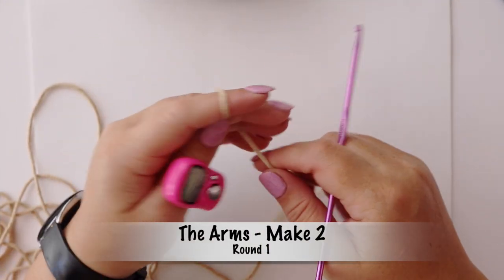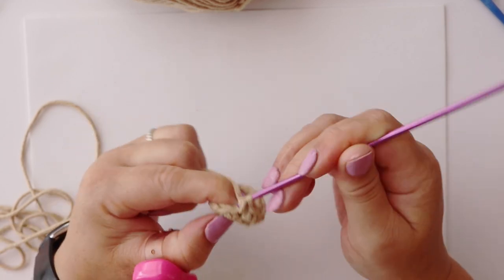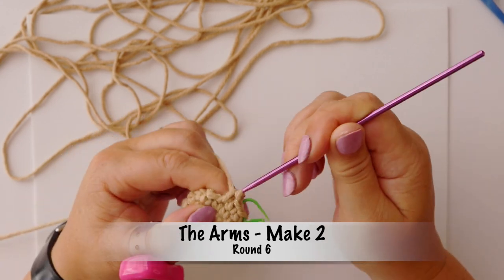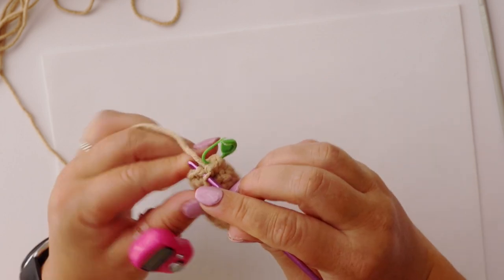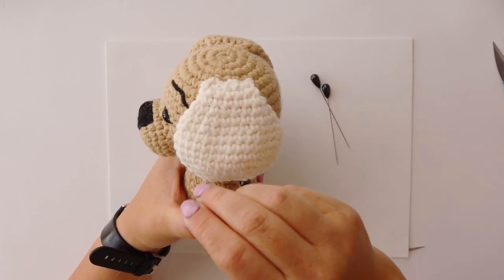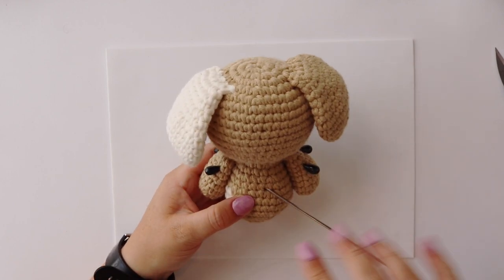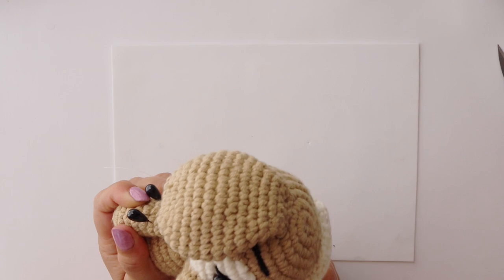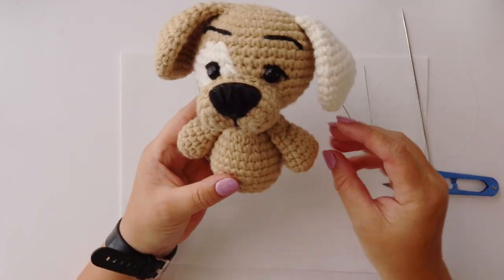Doug the Beginner Crochet Dog - Making the Arms by Cosmos Crochet Corner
This tutorial video is the sixth step on your amigurumi journey to create Doug the Beginner Crochet Dog. I designed Doug the Beginner Crochet Dog to be a teaching tool for beginners. It will teach you numerous critical skills and help you to level up faster towards creating saleable crochet items. While I retain the copyright to this pattern, you are welcome to sell any items you create with the pattern as long as you follow your local cottage industry laws for such sales.

This tutorial will show you how to make the arms for Doug the Beginner Dog. It will be followed by all the tutorials you need to master the basic skills of creating an amigurumi dog and to complete Doug. You will learn the following skills while following this tutorial to make the arms:

1. Working around a chain,
2. Making a 4sc-inc,
3. How to pin the arms into place,
4. How to create movable arms.

You can find a printable PDF copy of this pattern and all my other patterns in my Etsy shop at the following

Good luck with your amigurumi journey!
Sjanel (Cosmos Crochet Corner)